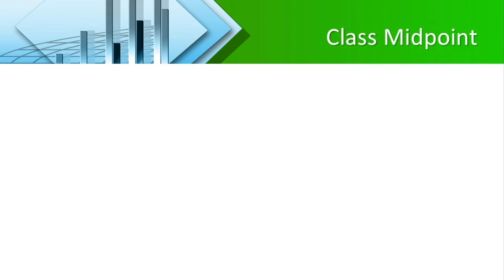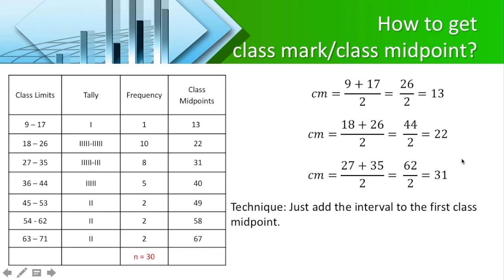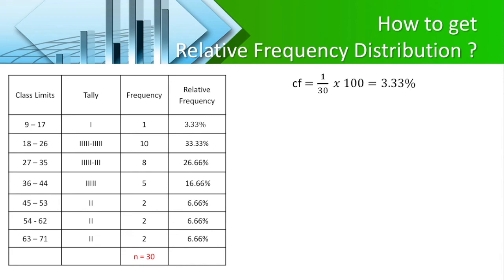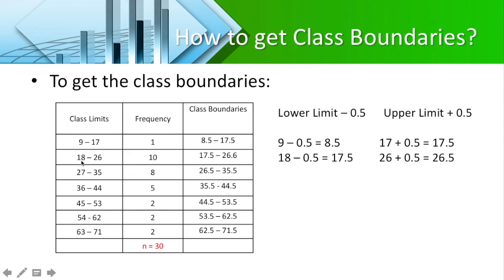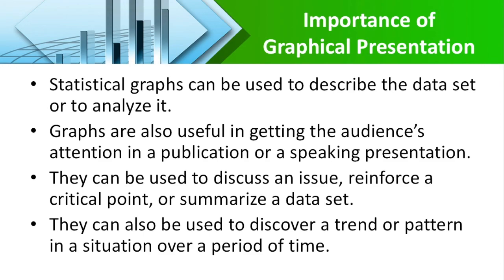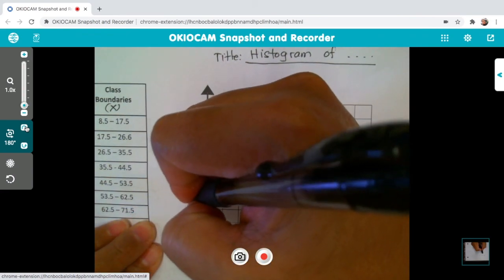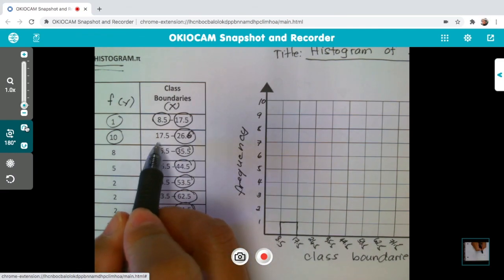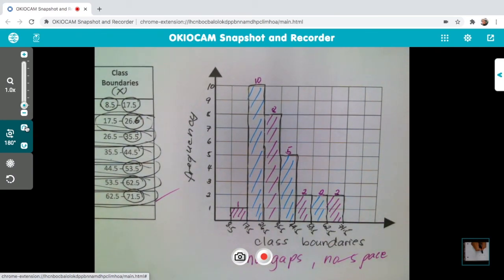Statistics: How to Create a HISTOGRAM? Frequency Distribution Part II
This is a recorded video of our lesson in Statistics. Frequency Distribution and HISTOGRAM.